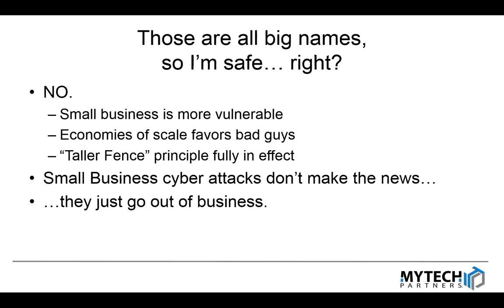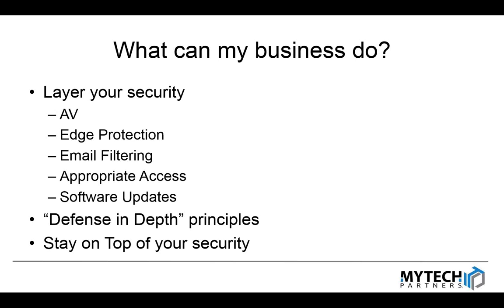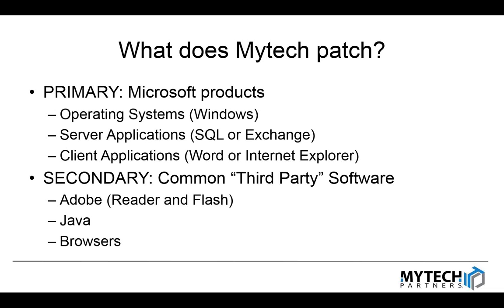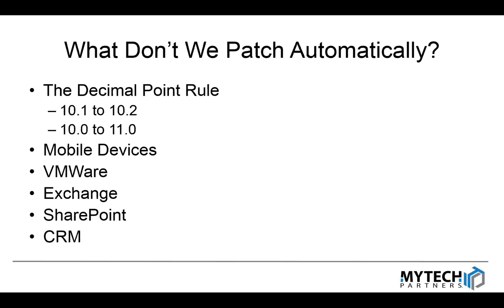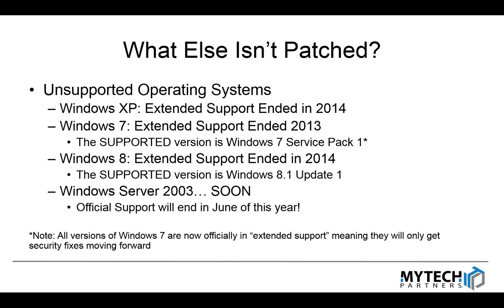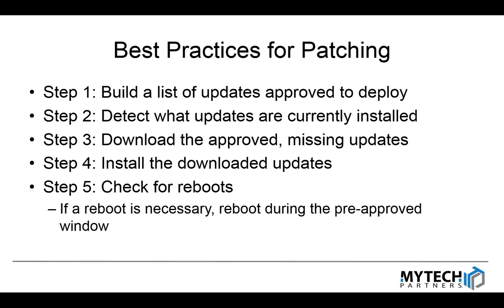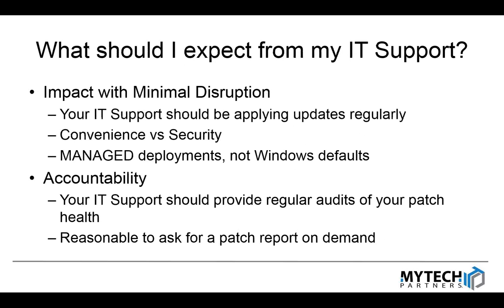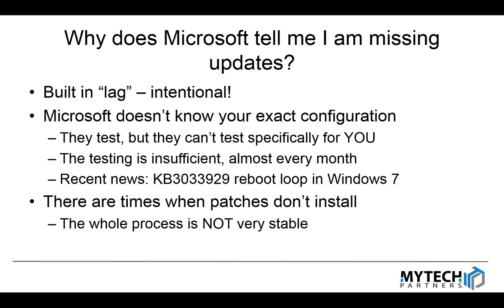Mytech U | Security Patching – Why Set it and Forget it Does NOT Work | March 2015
One of the most basic services that Mytech provides is to ensure that all Microsoft Operating Systems are updated or “patched” on a regular basis. For most, this seems like a simple thing – Microsoft does that automatically right? – well, kind of, but not really. The world of technology, software systems, work schedules and all of the other variables that exist create an environment where “set-it-and-forget-it” patching does not work. We discuss the following components and more:

What does patching mean?
What impact this has or can have on your business.
Why you should understand how your provider executes on this critical function.

We cover how the Mytech NOC handles all the complexities related to patching and how we leverage technology to execute these tasks across thousands of devices and variables associated with Windows Operating Systems.